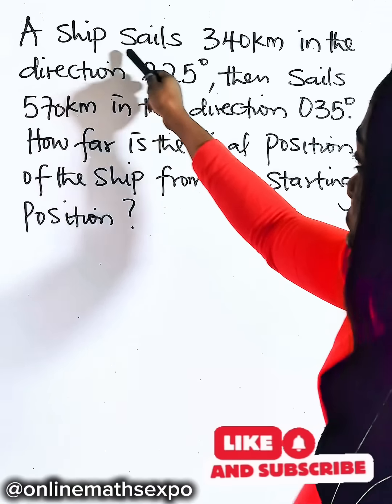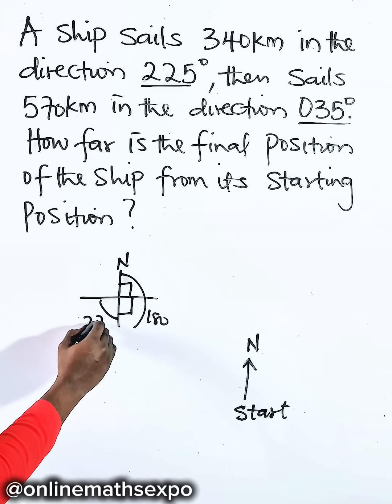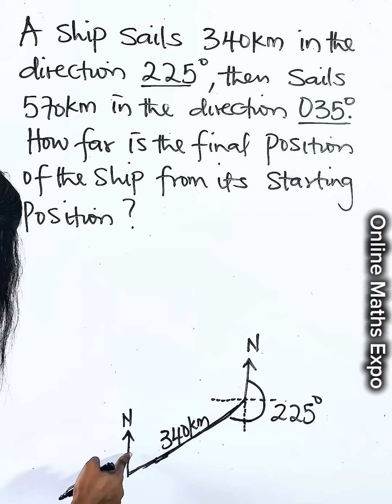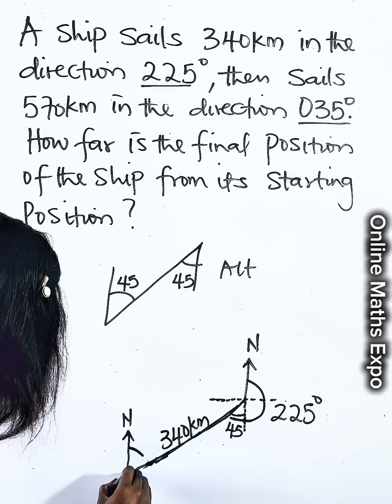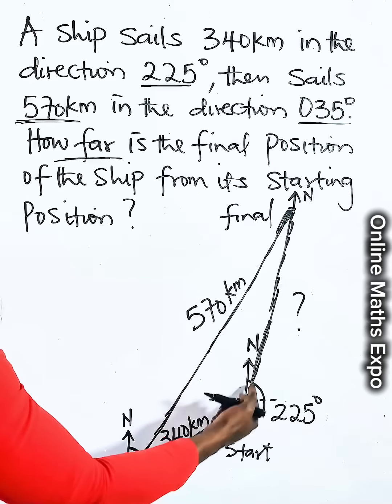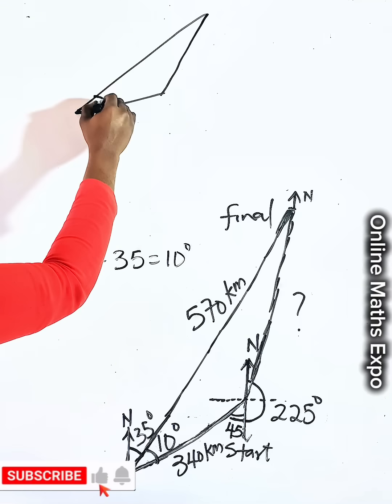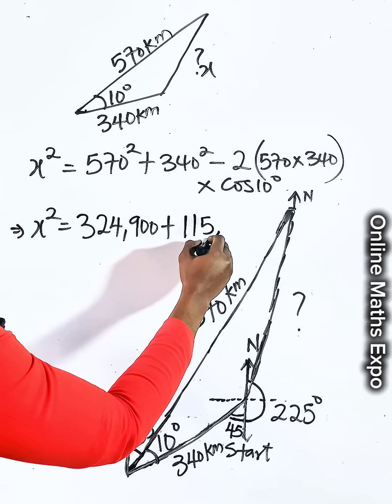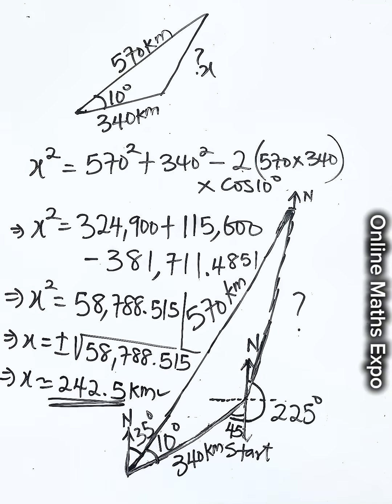Bearing | How to solve questions | Lesson 2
🎯 Master Bearings in Minutes!
Struggling with bearings in maths? Don’t worry — in this lesson, ​⁠ will show you how to solve bearings questions step by step with clear diagrams and easy explanations. Perfect for WAEC, IGCSE, GCSE, and other exams!

✅ What you’ll learn in this video:
 • How to measure and read bearings correctly
 • Common exam-style questions on bearings
 • Quick tips and tricks to avoid mistakes
• How to calculate Distance between points

This video will make bearings simple, clear, and fun to understand.

🚀 Watch until the end and you’ll never be confused about bearings again!

WAEC
wjec
Edexcel Maths
JAMB
gcse maths
UTME
a-level further
alevel Maths
edexcel Maths
maths revision
GCE
IGCSE Maths
GCE Maths
NECO
jamb